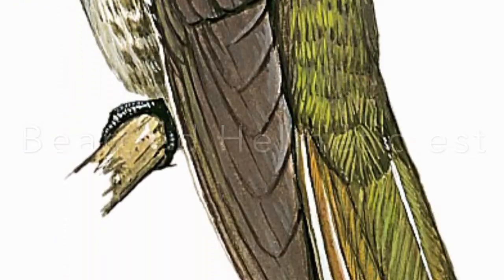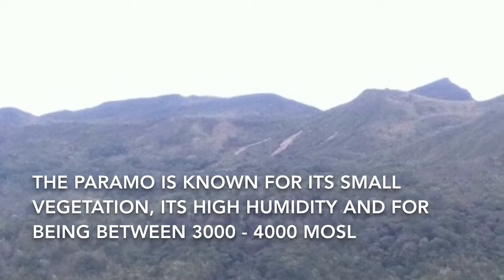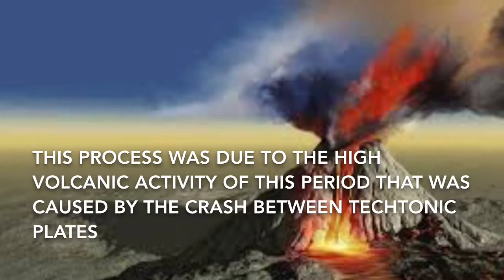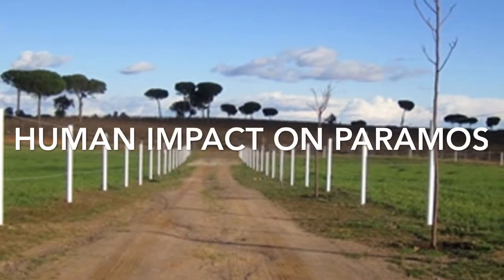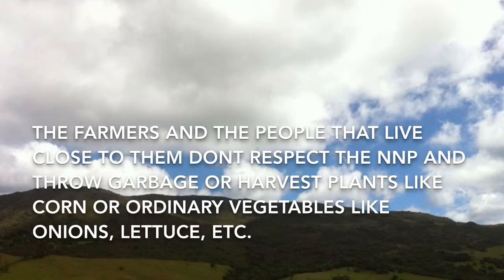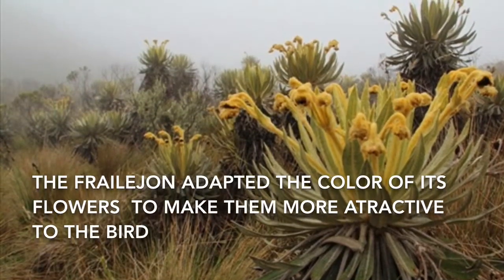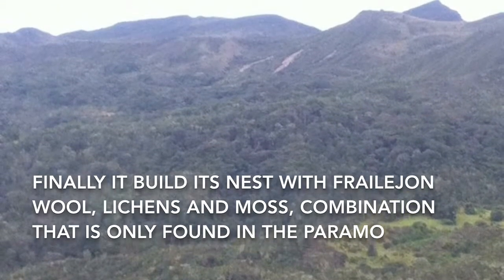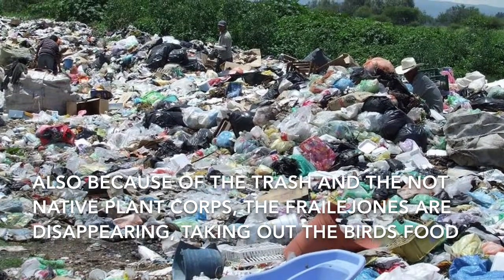Bearded Helmet Crest (Oxypogon Guerinii) Colombian endemic specie